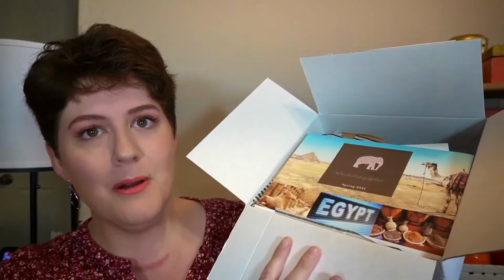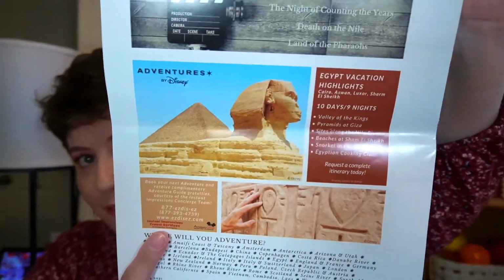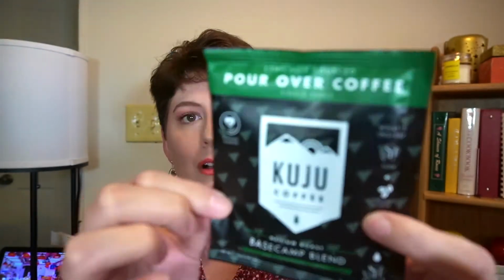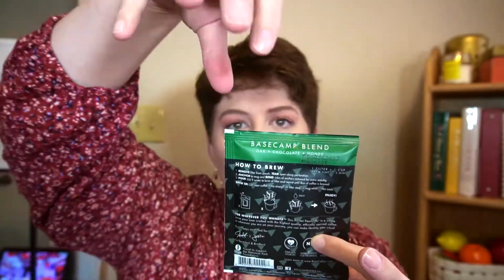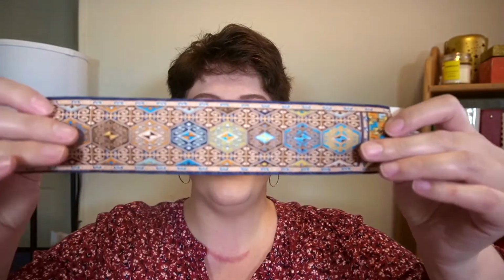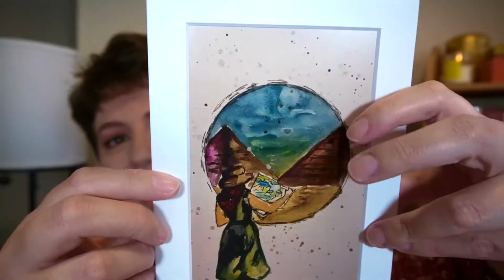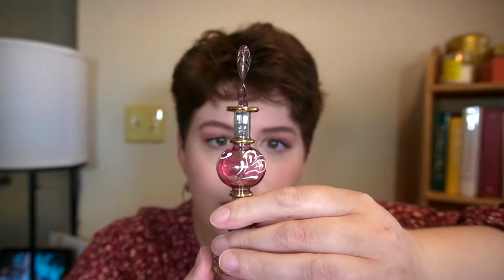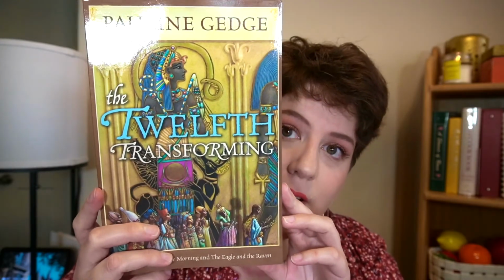THE WORDY TRAVELER UNBOXING | Backpacker Fiction Review | Travel to Egypt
Let's chat about my latest Wordy Traveler unboxing!

The Wordy Traveler is a seasonal travel book subscription box that is themed around a country or region. This Wordy Traveler subscription box has a journey to Egypt.

To find out more information about The Wordy Traveler book subscription box, visit their

Have your own Youtube channel and not seeing the growth that you want? Try TubeBuddy to get your videos seen by viewers! Within the first month of using TubeBuddy, I actually gained 500 subscribers!

Tech Used:
Camera: Sony a6100

One Little Spark at Life is all about bring a little joy into your life.

This is the backpacker edition of The Wordy Traveler. There is also a larger edition of this subscription box- the Full Suitcase. Both The Wordy Traveler editions come in either fiction or nonfiction book choices.